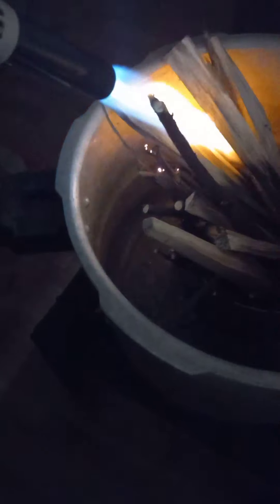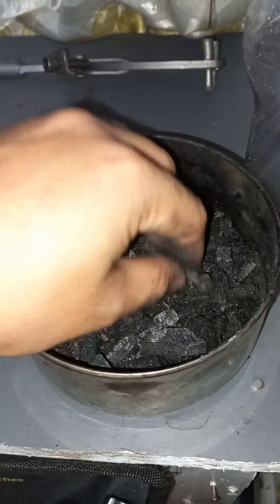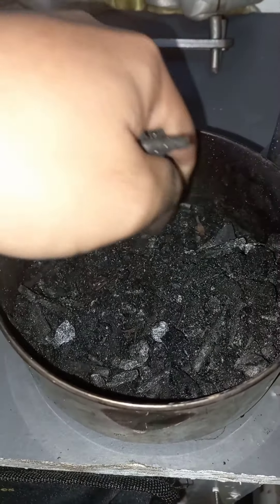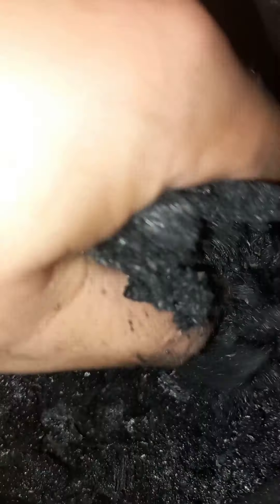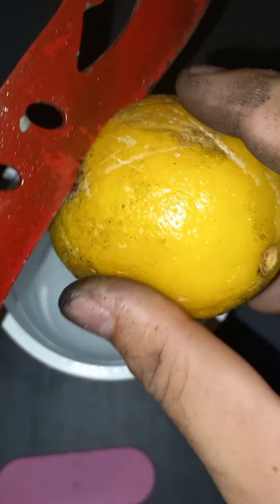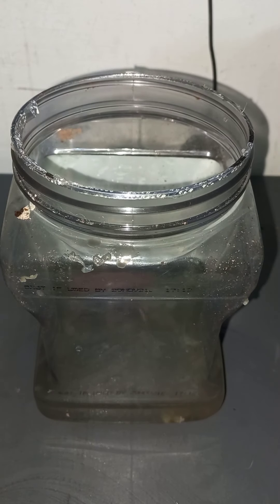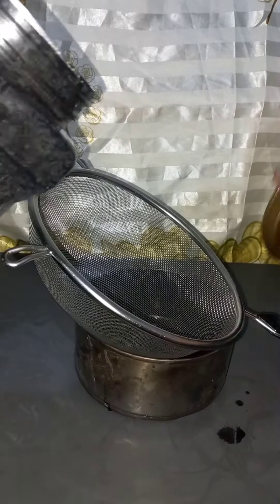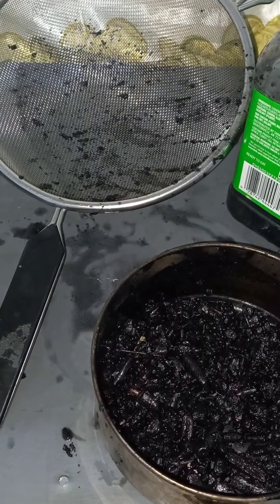DIY ACTIVATED CHARCOAL ALL NATURAL , NO CHEMICALS , VERY EASY